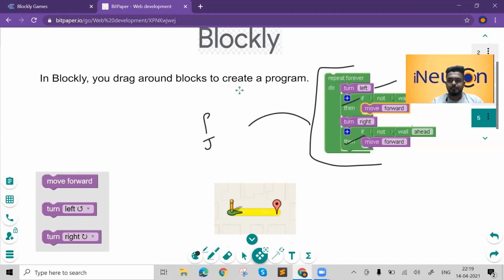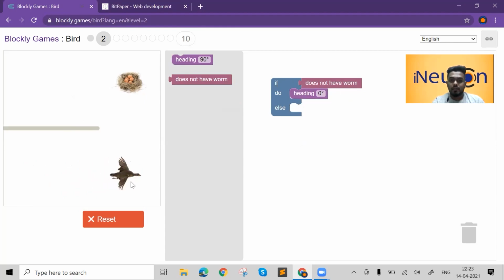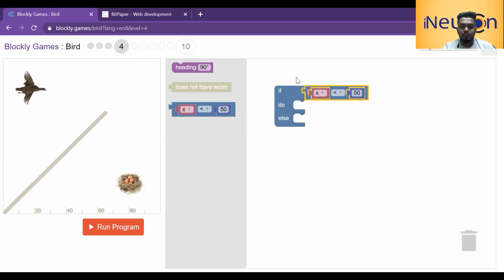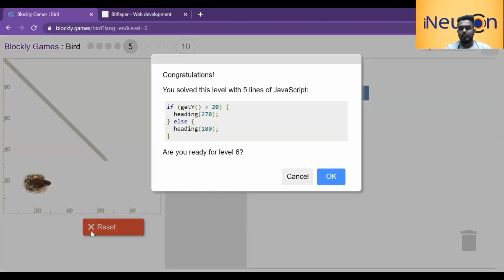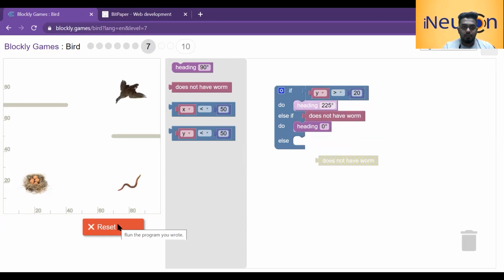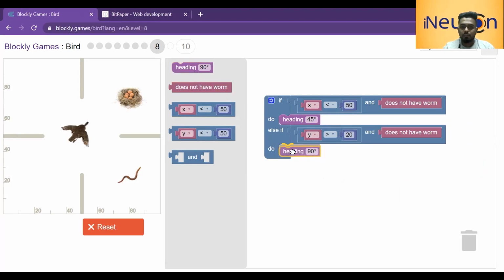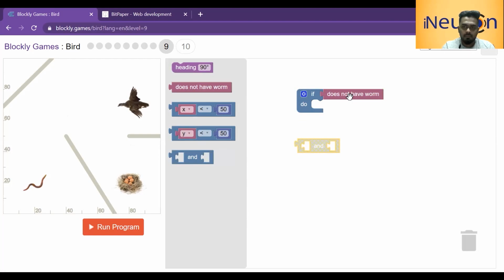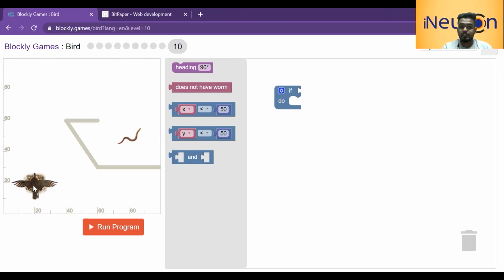Bird Game Introduction | App Development | Lecture 2 by MD Imran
Hello All,
iNeuron is coming up with the Affordable Advanced Deep Learning, Open CV and NLP(DLCVNLP) course. This batch is starting from 17th April and the timing will be 12:30pm to 2:30pm IST on Saturdays and Sunday and it will be live sessions.
Prerequisites: Python And Basic Machine Learning
The course fees will be 3000 inr+18% GST.